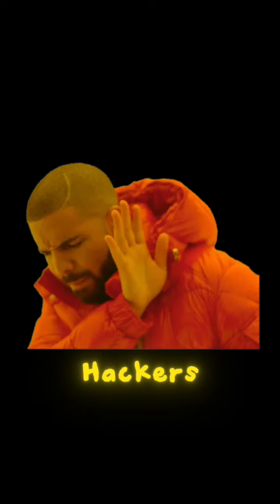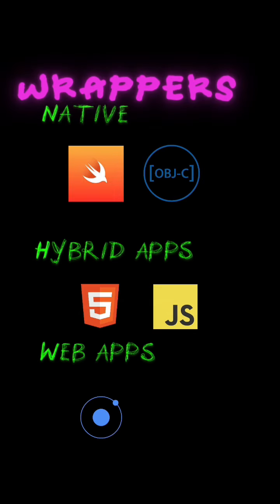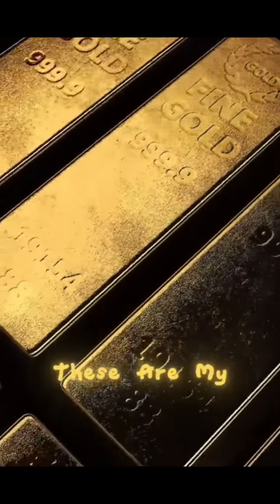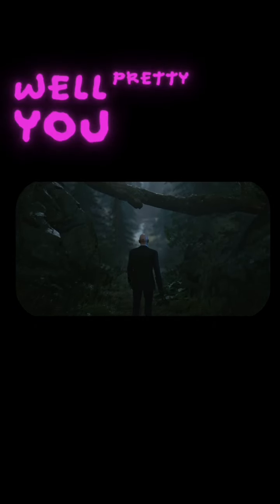let's hack mobile devices and apps. pt. 1